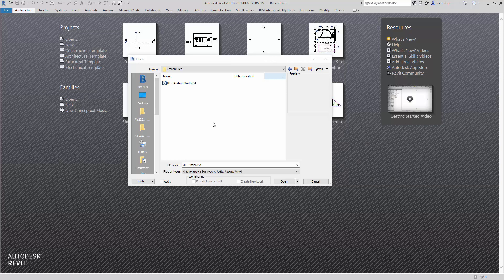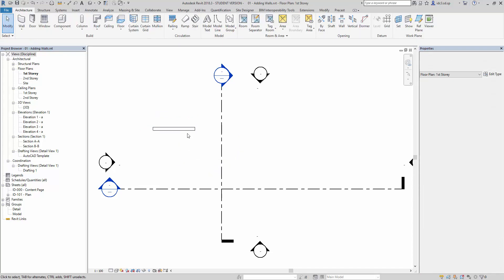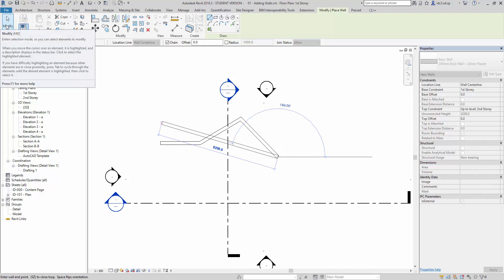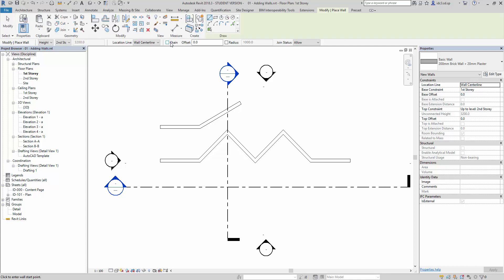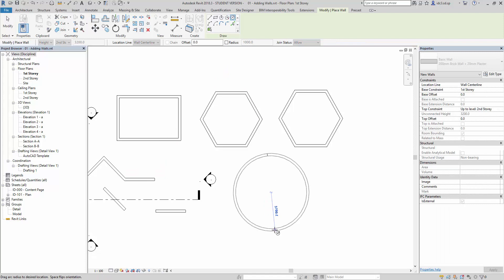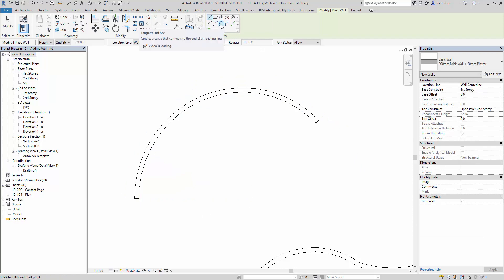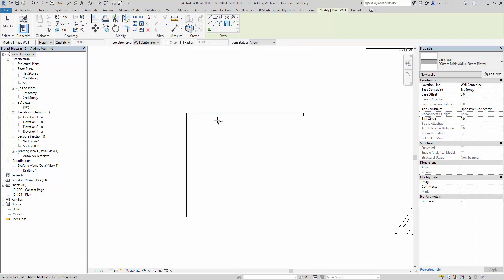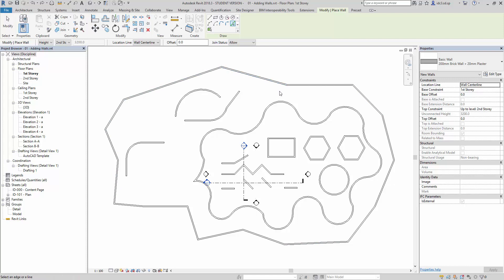How to Add Walls in Revit